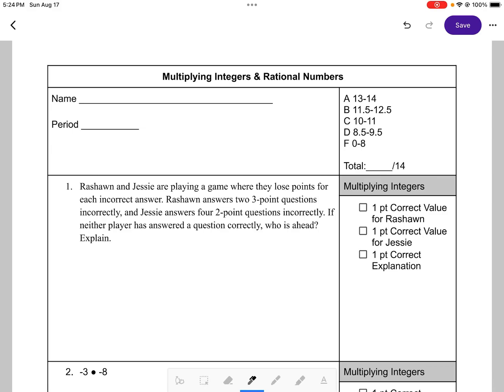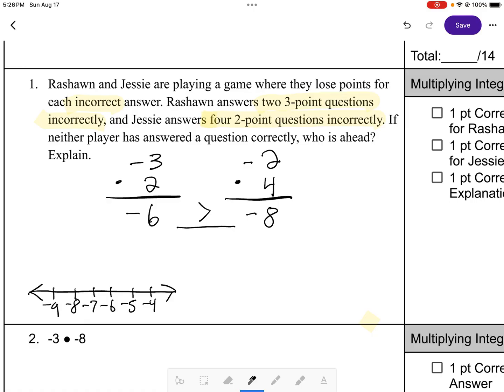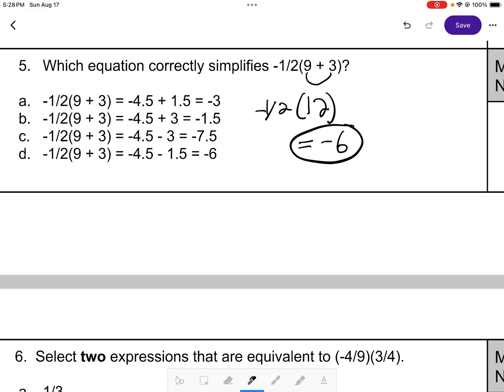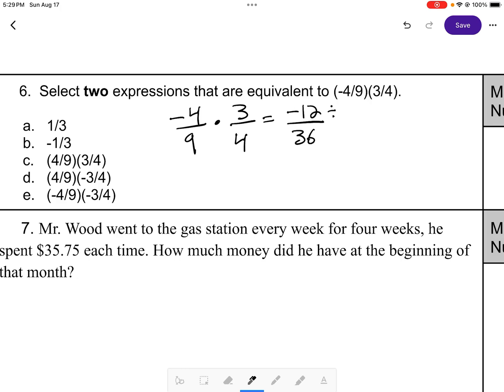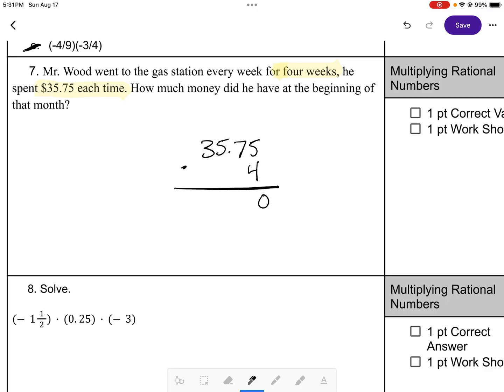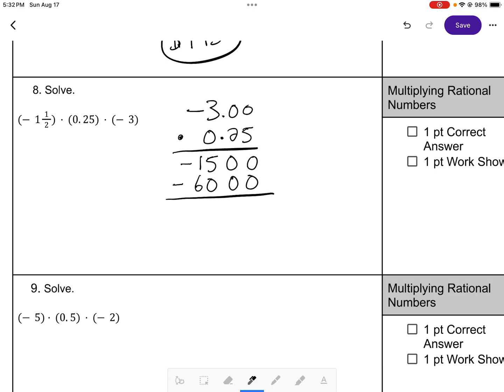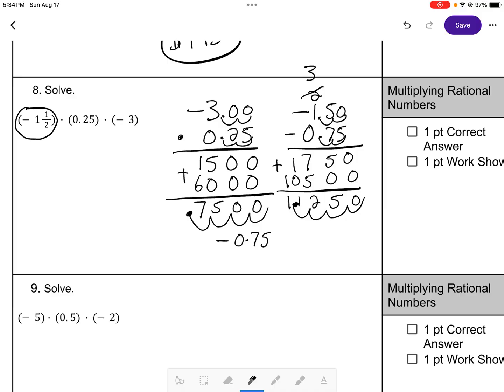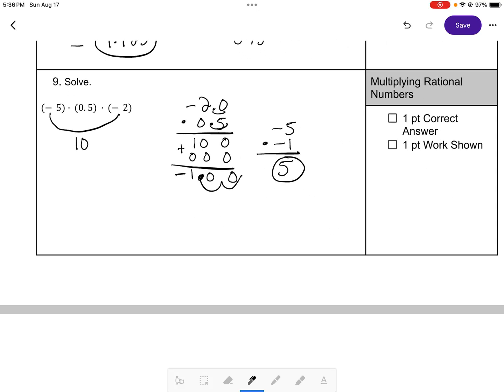Multiplying Integers & Rational s Quiz Video